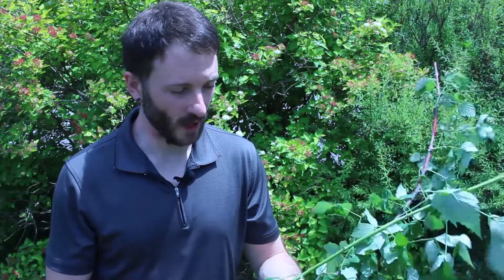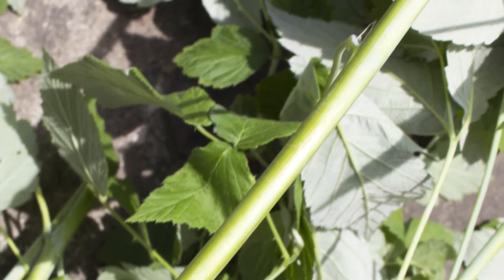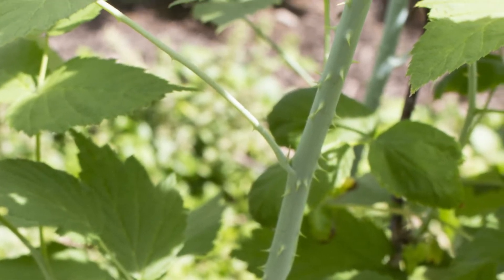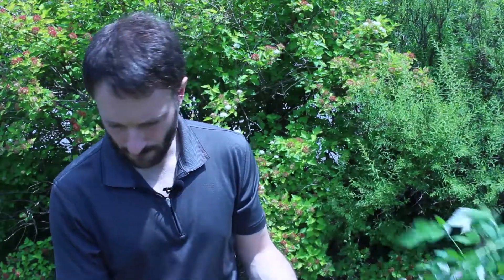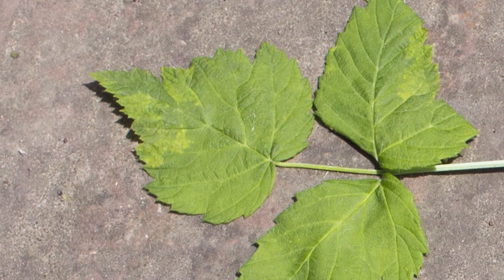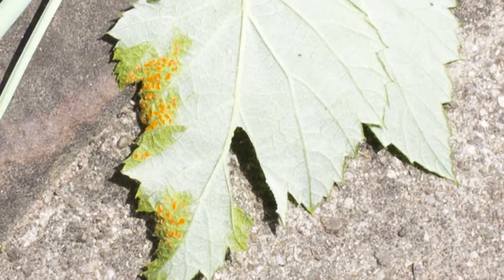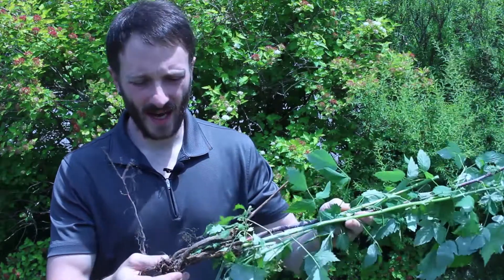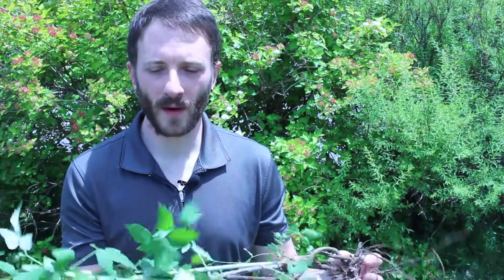Identification of Orange Rust on Black Raspberries and Brambles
Here is how to identify orange rust on black raspberries and brambles. Orange Rust is a fungus that infects brambles like black raspberries.  In this video, I quickly take you through a couple of ways to Identify the early signs before it becomes a big problem.